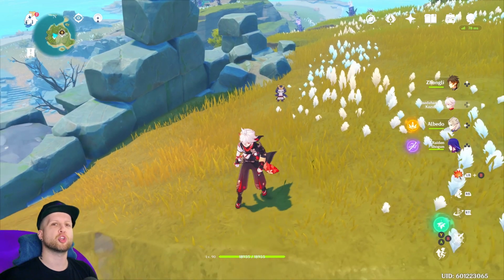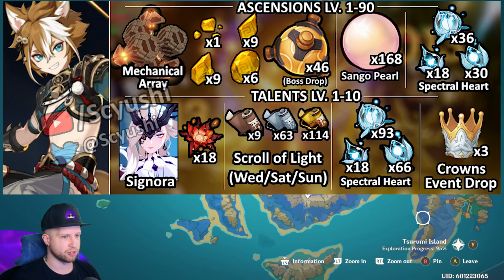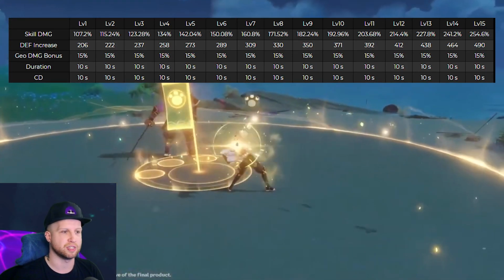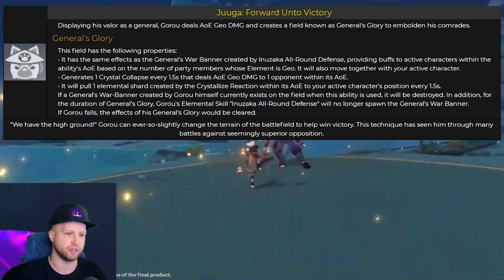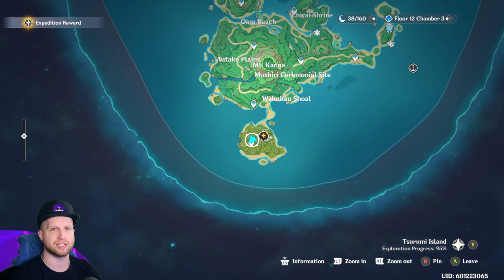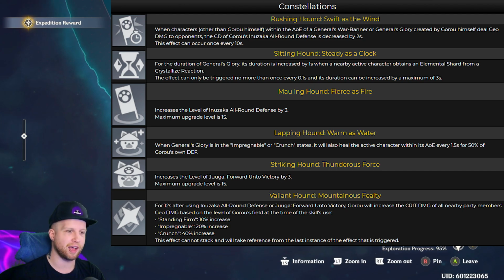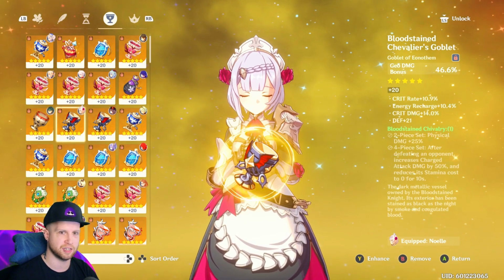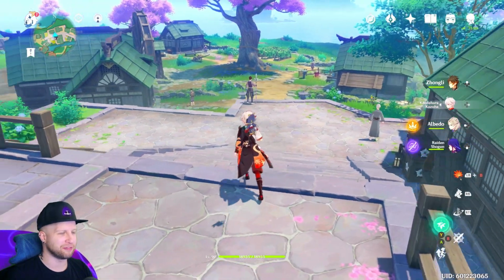GOROU REVEALED! HOW TO PREPARE! 🐾 Genshin Impact Gorou Skills, Builds, Ascension Materials & More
➖ Character Level ➖
Mora - 2,092,200
Hero's Wits - 419
➖ Talent Level ➖
Mora - 2,857,500
(Numbers might not be exact sry)

Timestamps:
0:00 Intro
0:52 Gorou lvl 1-90 Ascension Materials
3:29 Gorou's Elemental Skill Explained
6:50 Gorou's Elemental Burst Explained
9:16 Gorou's Passive Talents Explained
10:48 Gorou's Constellations Explained
14:58 Best Weapons for Gorou?
16:06 Gorou Builds (Artifacts)
18:38 Gorou Talent Level Priority

✏️ Genshin Impact recent version 2.3 special program revealed new 4 star character Gorou, a Geo Bow user and new 5 star character Itto, a Geo Greatsword user. Now that we have an official showcase, it's time to break it down! I've got all the info you'll need on Gorou, such as his ascension materials, stats, constellation info and possible builds.. I'll go into as much detail as I can! Gorou is shaping up to be an insane support for Geo teams, but is he any good outside of Geo? One thing's for sure, Gorou will fit perfectly into my team since I tend to use a lot of Geo in Genshin Impact?

➖ WHAT IS GENSHIN IMPACT ➖
Genshin Impact is Free to Play on PC, iOS & Android, PS4 with a Nintendo Switch release later down the road. Genshin Impact is totally crossplay, so everyone can play together because YES Genshin Impact has online coop!
Most versions of Genshin Impact will also feature cross saves, meaning you can continue right where you left off on PC from your phone to your PS4.
The best way I could describe Genshin Impact is FREE Zelda Breath of the Wild with anime characters and online play.
Genshin Impact will be completely FREE to play and features a Gacha system, which is a sort of cash shop random chance of unlocking new gear and even exclusive characters / classes.